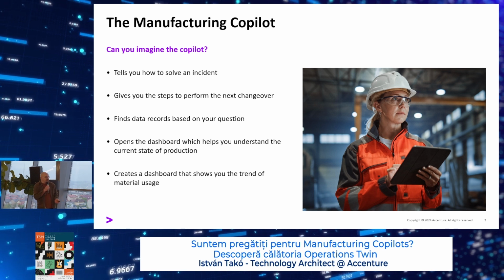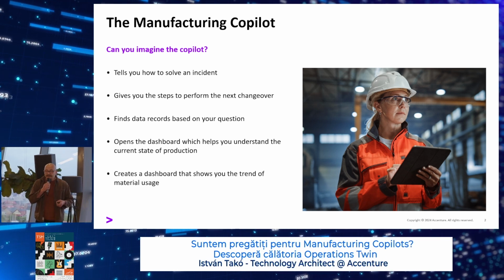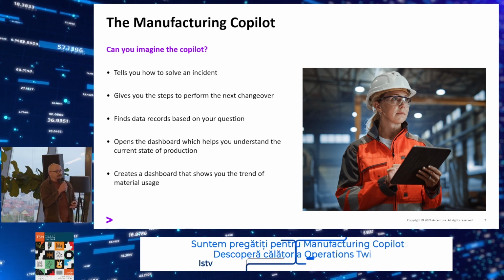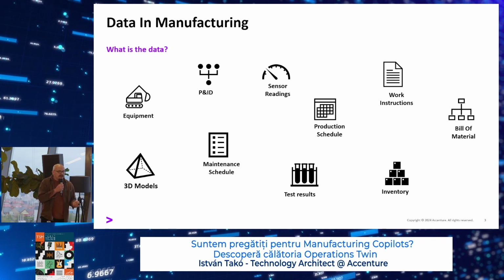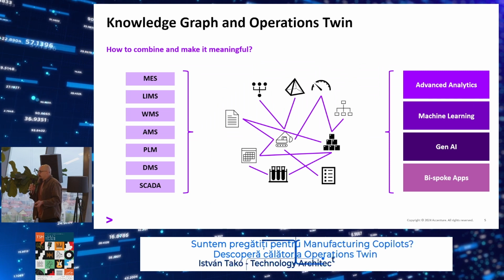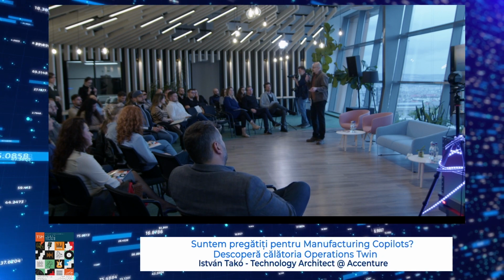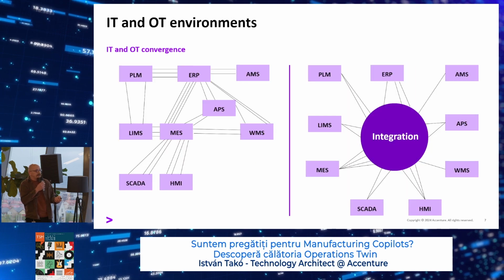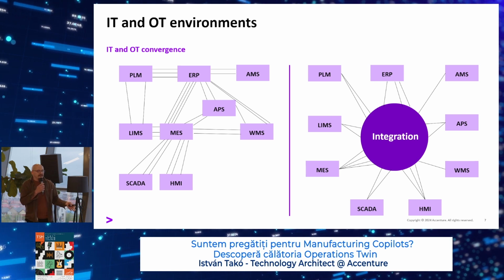Suntem pregătiți pentru Manufacturing Copilots? Descoperă călătoria Operations Twin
István Takó - Technology Architect @ Accenture
În ce stadiu se află astăzi companiile în procesul lor de transformare digitală? Fiecare companie prezintă grade diferite de maturitate, atât ca organizație, cât și în contextul transformării digitale. Adoptarea schimbărilor necesare nu este simplă, există numeroase dificultăți, motiv pentru care majoritatea afacerilor întâmpină diverse provocări.